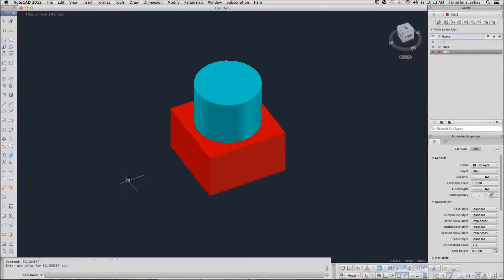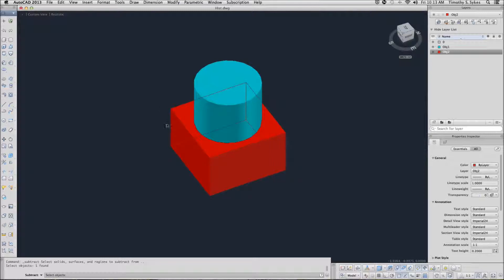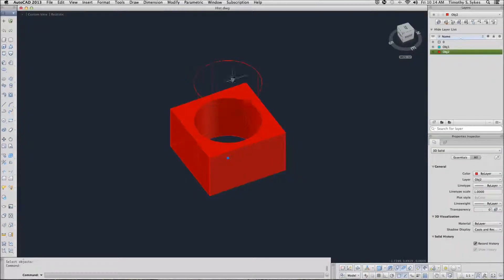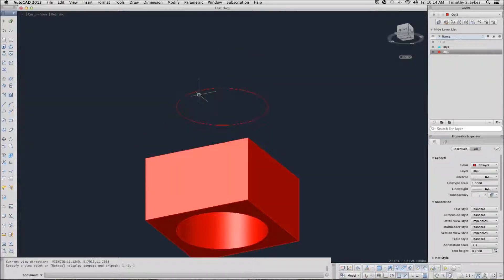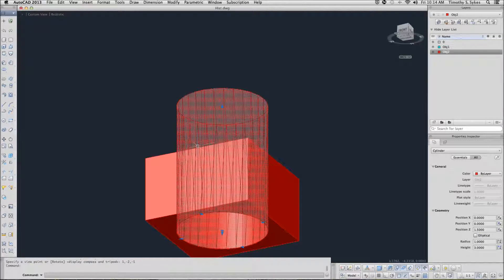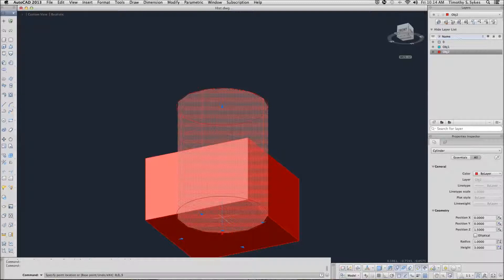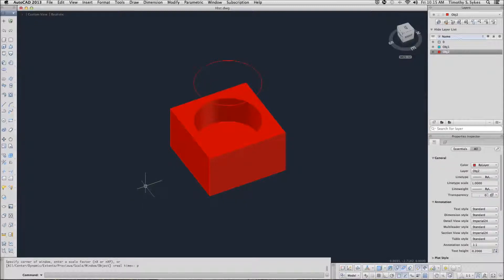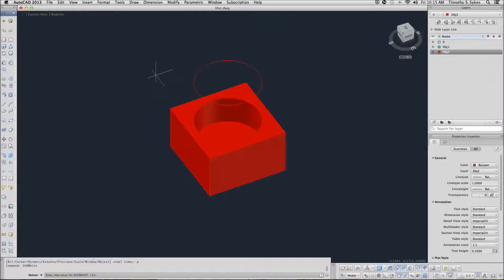38.5a: Using Solid History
Exercise 38.5a: Using Solid History